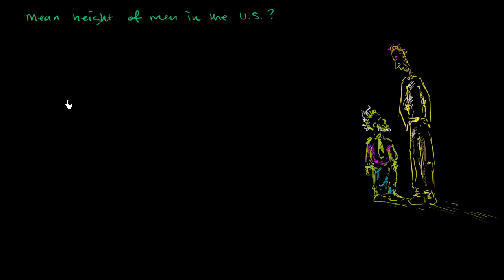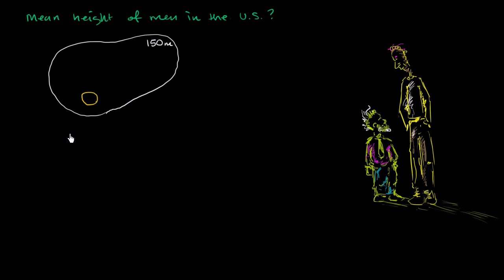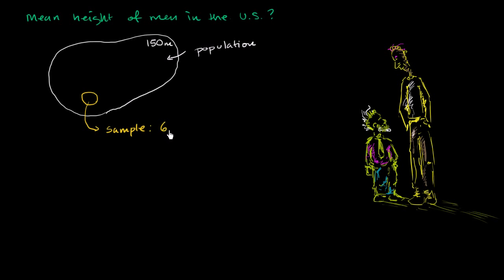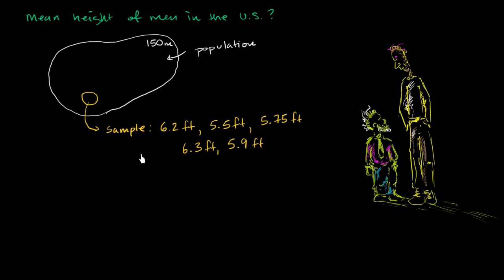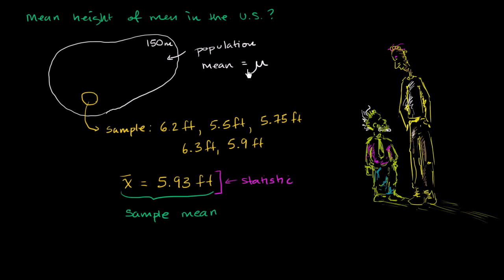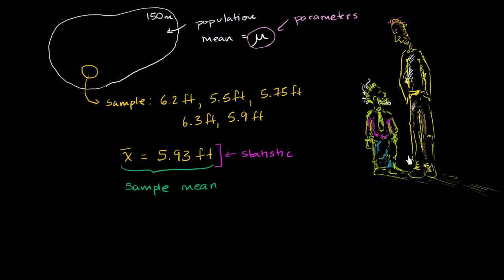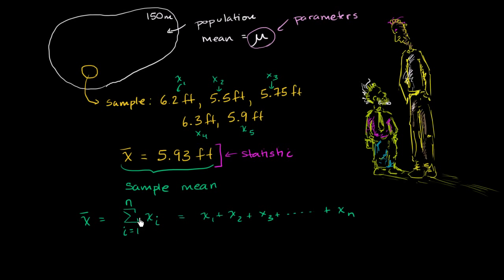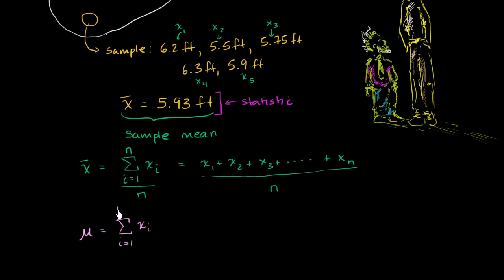Sample mean versus population mean